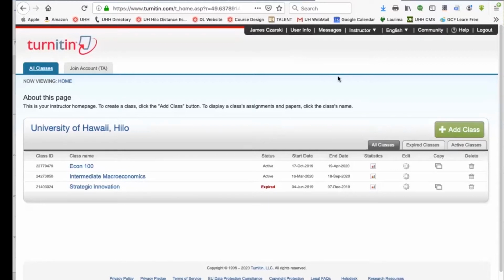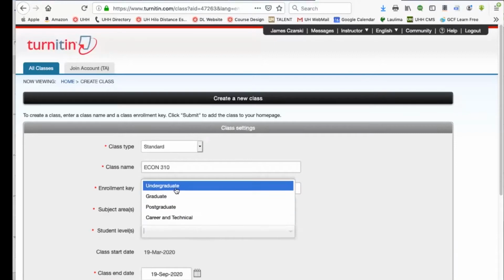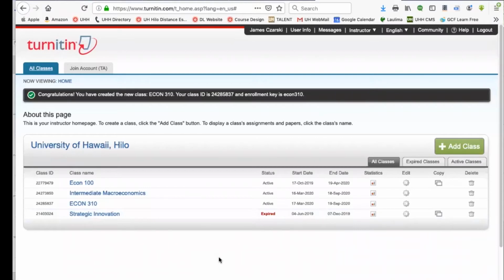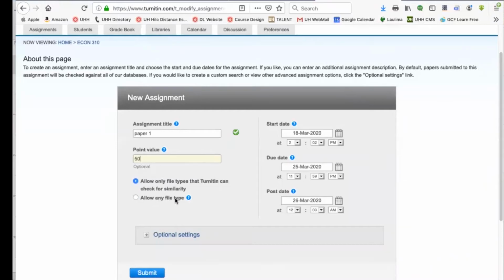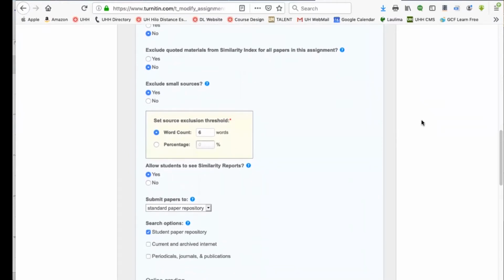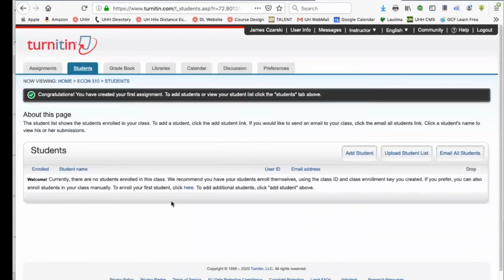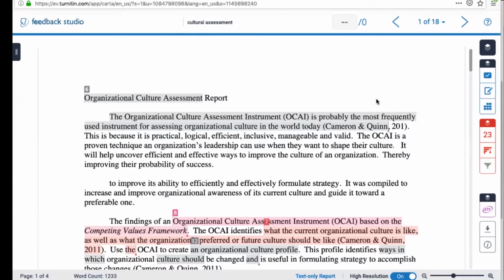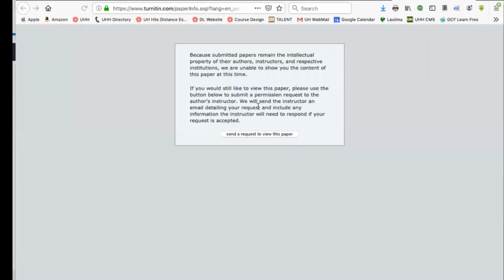Remote Teaching & Learning - How to use Turnitin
James Czarski
College of Business & Economics
Lecturer